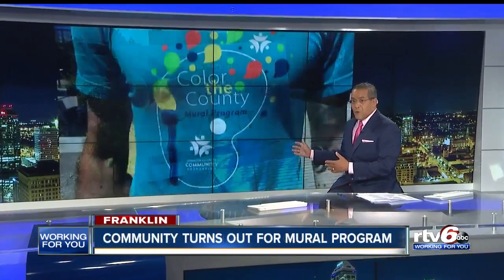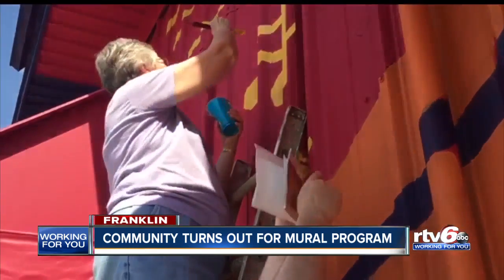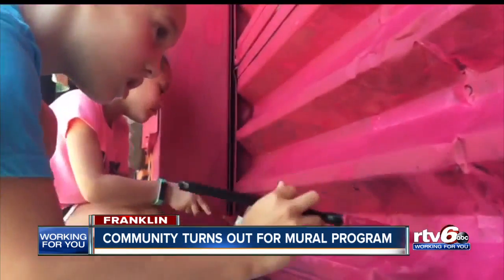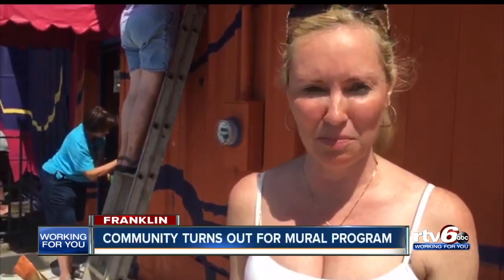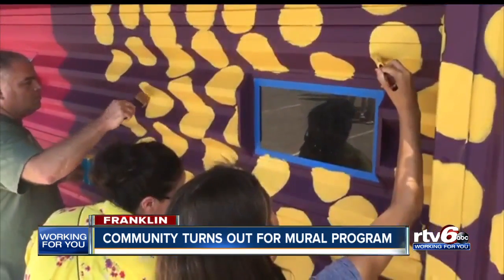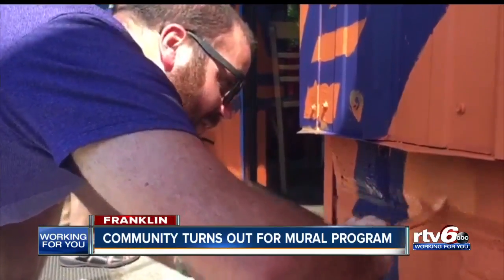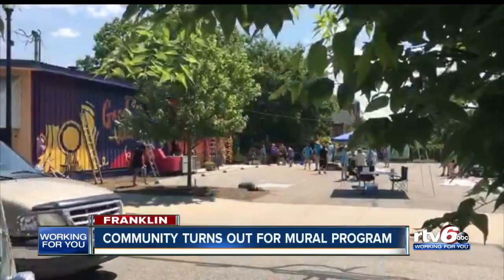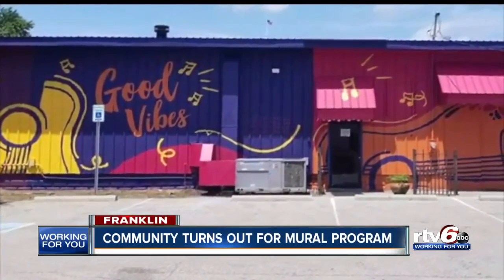Franklin community paints mural on building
The Johnson County Community Foundation held a paint the county event on Saturday in Franklin.